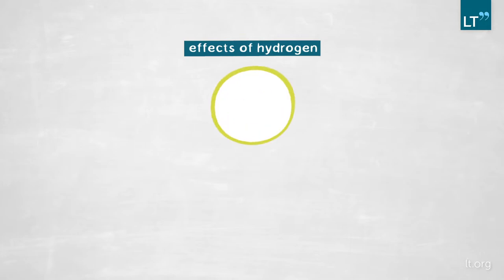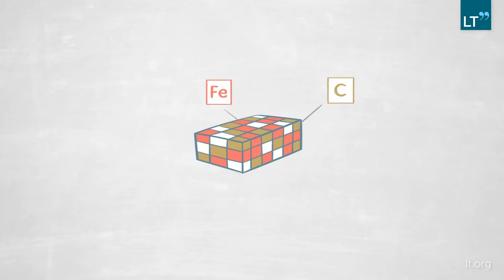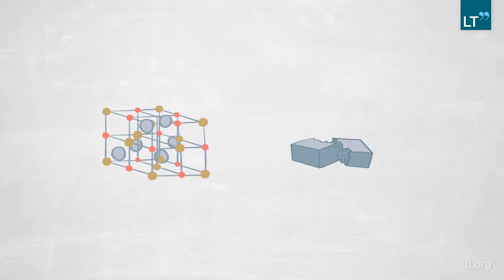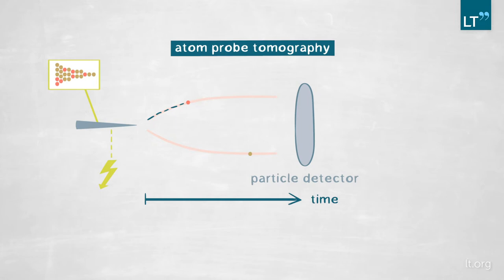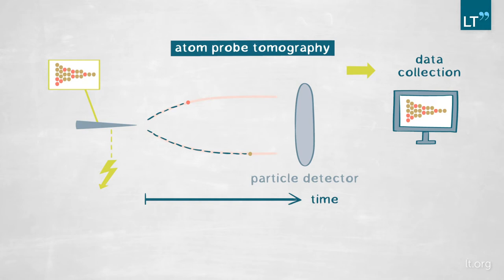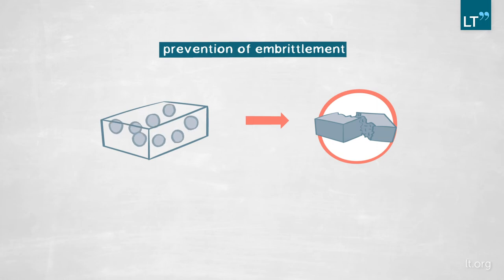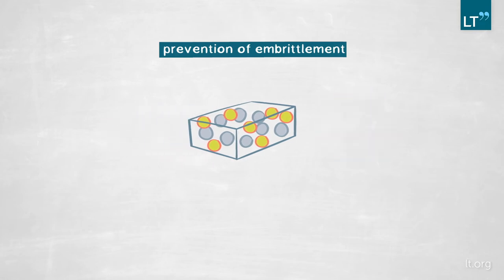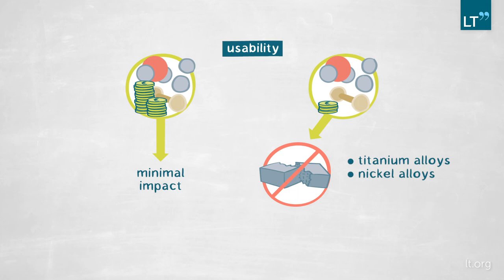Understanding the Threat and Prevention of Hydrogen Embrittlement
Having played an acknowledged role in the 2011 Fukushima disaster, it has long been understood that hydrogen penetration can accelerate the deterioration of structural materials. In this video, BAPTISTE GAULT analyzes this process of hydrogen embrittlement and puts forward ideas as to how it can be combated. Focusing on steel in the first instance, Gault employs atom probe tomography to pin down the scale and location of hydrogen penetration.
Suggesting that hydrogen’s potential to do damage is related to its atoms’ ability to roam, Gault proposes that particles be introduced to trap them/restrict their movement. The research has undoubted potential application beyond steel, in titanium and nickel alloys as well in the broader realm of hydrogen fuel.

This LT Publication is divided into the following chapters:
0:00 Question
2:05 Method
4:17  Findings
5:34 Relevance
6:35 Outlook